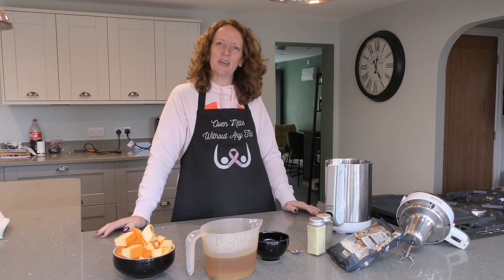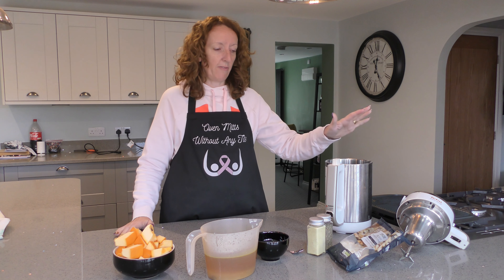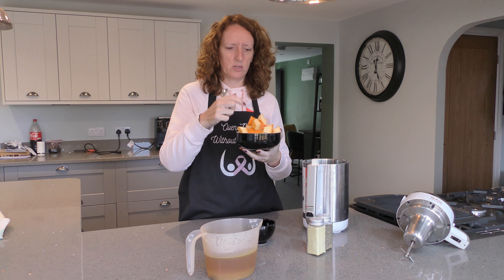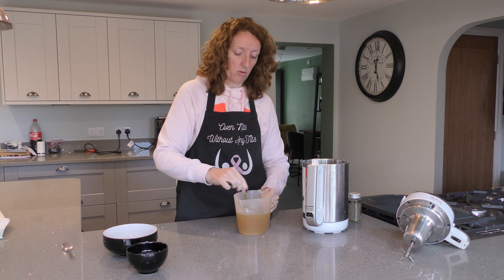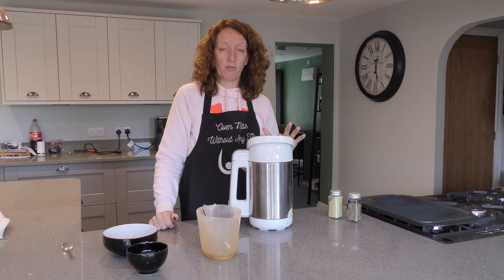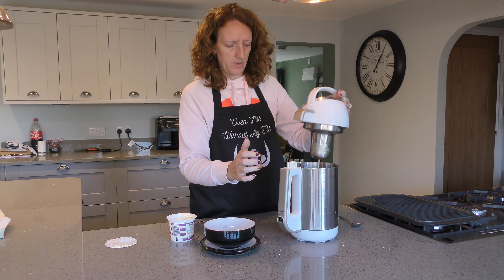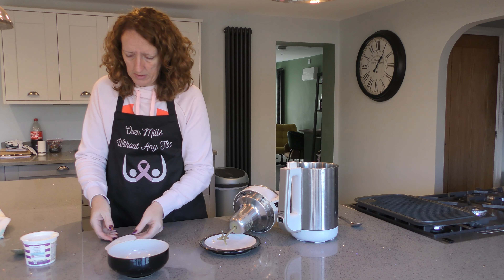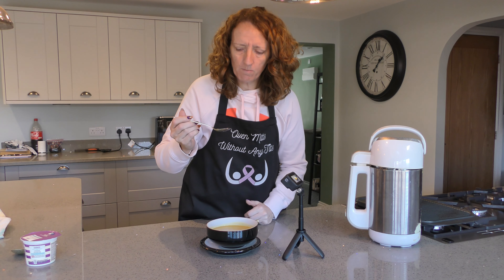Pumpkin Soup - best soup EVER!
Recipe - 06:15

Pumpkin Soup Recipe
½ Onion
500g Pumpkin with skin on
600ml Vegetable Stock
75g Split Red Lentils
2 Tsp Thyme
1 Tsp All Purpose Seasoning
50g Crème Fraiche

Put all except Crème Fraiche into a pan or soup maker for 20 minutes
If serving smooth, blitz in the pan and add Crème Fraiche
In Soup Maker add Crème Fraiche
Serve

Braun Multiquick 9

Mic: K&F Wireless Mics
Laptop - HP Envy
Camera: Panasonic 4K HC-VX980